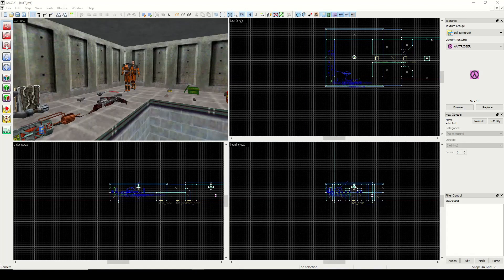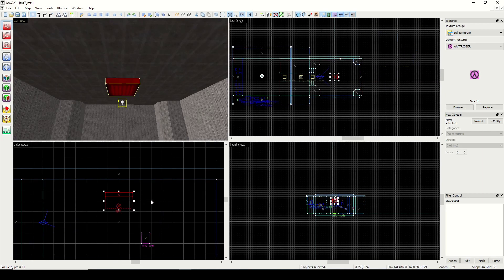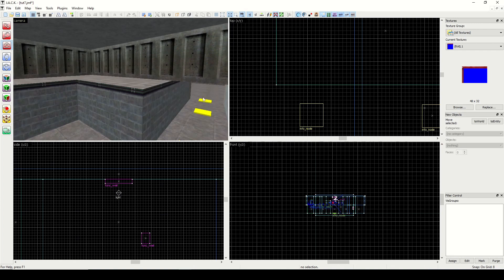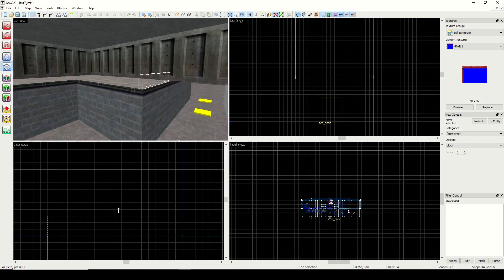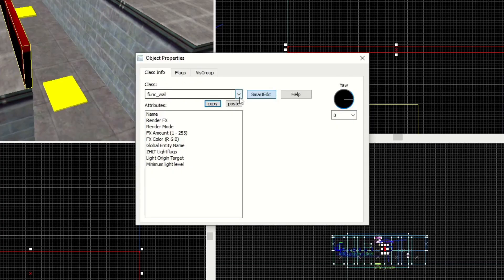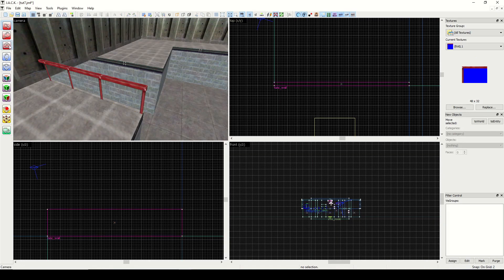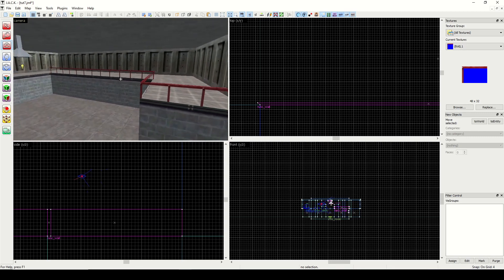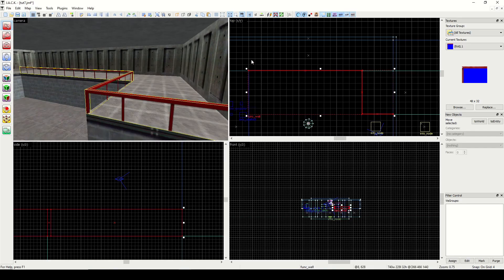Half-Life Mapping Tutorial #8 - Masked Textures for Railings, Fences, Ladders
Today we look at how to use masked textures to create walls with transparent sections, used for making rails, ladders, grates, fences, girders, etc. -  in J.A.C.K. (for making a Half-Life 1/Goldsrc map)

0:00 Follow-up
0:54 Masked Textures
1:47 Texture Alignment
3:06 Render Properties
3:34 Toggle Transparency in 3D
4:00 Joining Railing Sections
8:35 Joining Entities
9:20 Flip Objects Vertical
9:55 Copying from Existing Entities
11:28 Centering Textures
12:26 Testing the Map
13:01 Un-Joining Entities
14:18 Run the Map